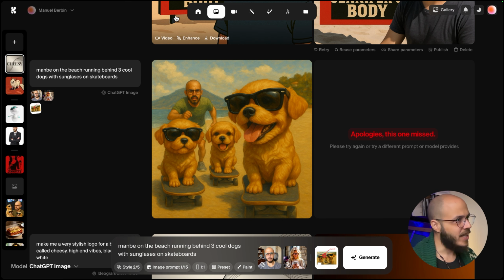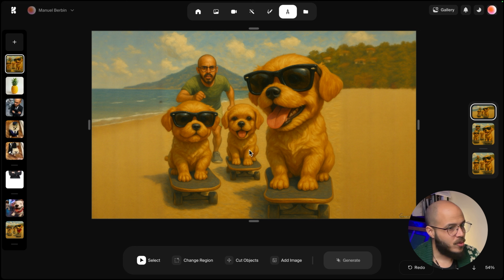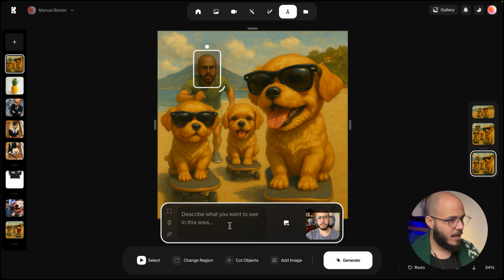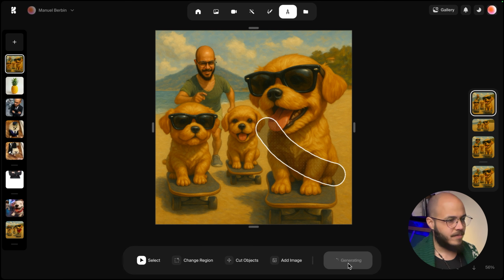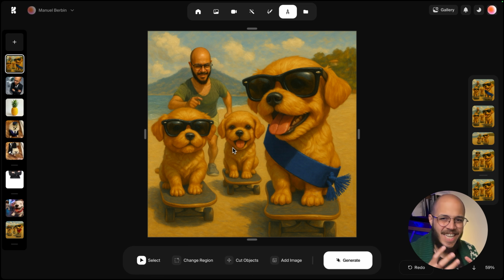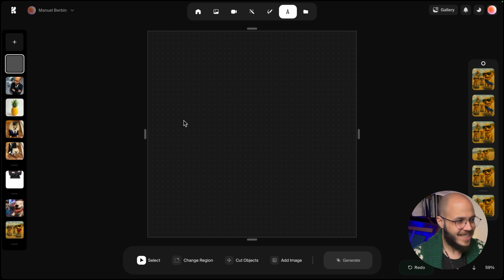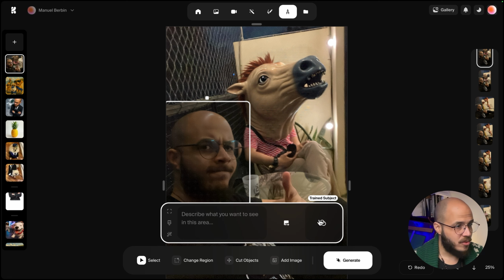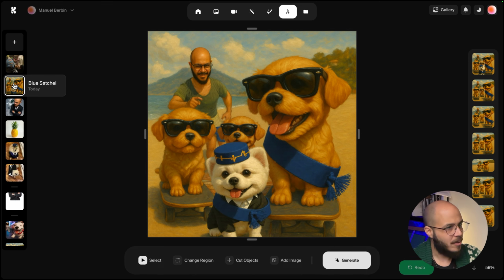Image Editing Using Krea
This video introduces Krea’s image editing features, which are similar to Photoshop’s generative fill tools—but powered by a different model. Krea supports editing for both generated and uploaded images, with tools that help you regenerate, expand, and blend content directly on the canvas.

🧩 What We Cover:
Generative Fill / Inpaint: Paint over parts of an image to regenerate areas using prompts, references, or styles

Generative Expand / Outpaint: Extend the canvas beyond the edges of the original image

Context Awareness: New elements adapt to lighting, texture, and even image grain to better match the scene

This walkthrough is ideal for teams or creators exploring how Krea handles visual edits using AI.